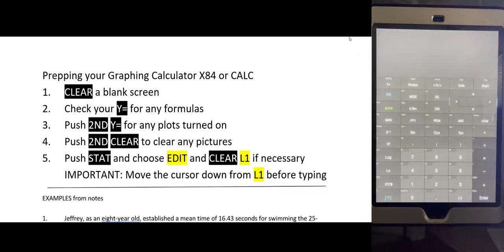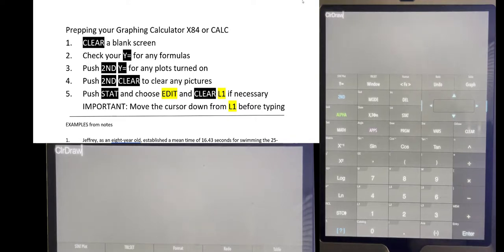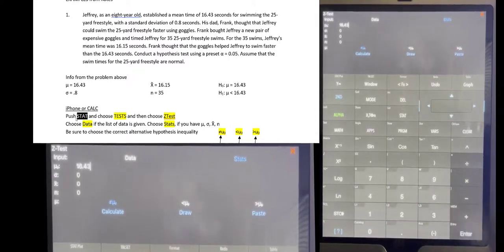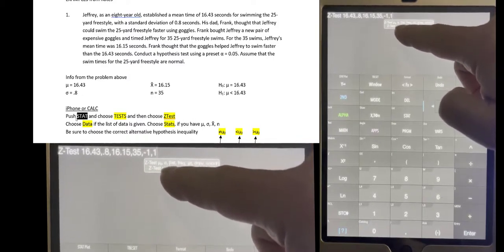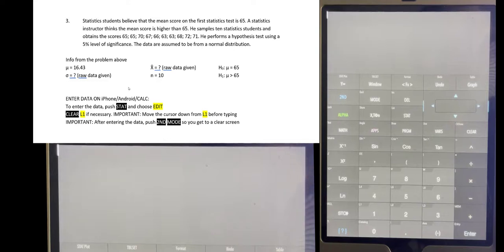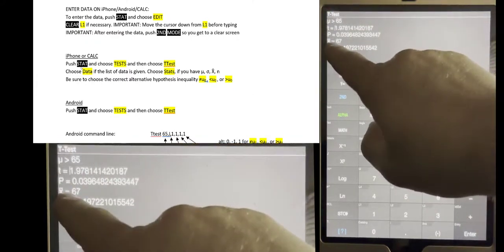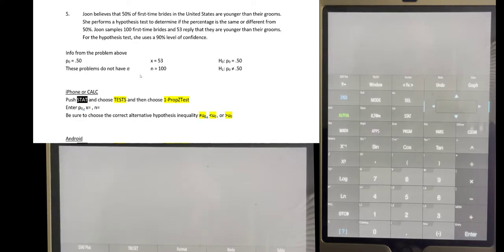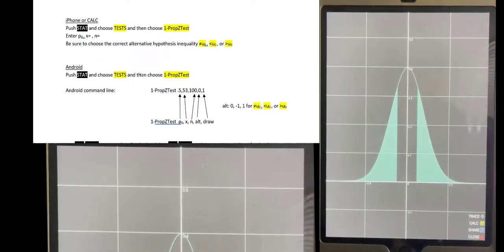Hypothesis Testing using the Graphing Calculator X84